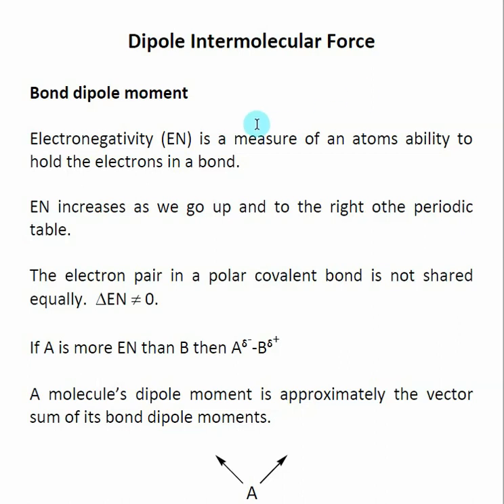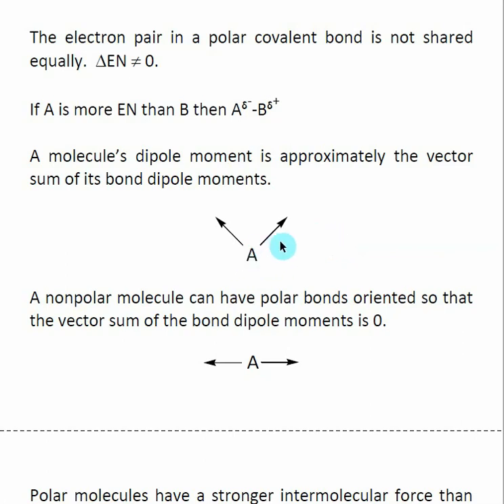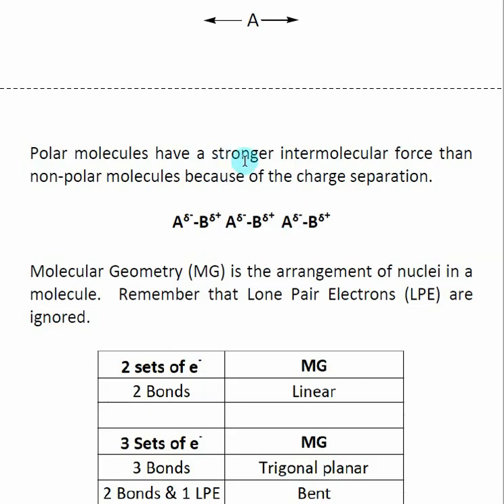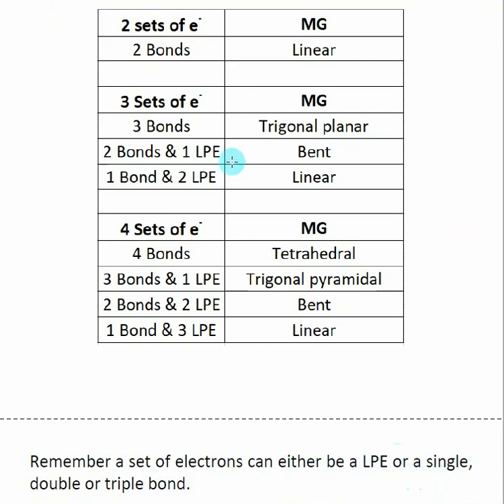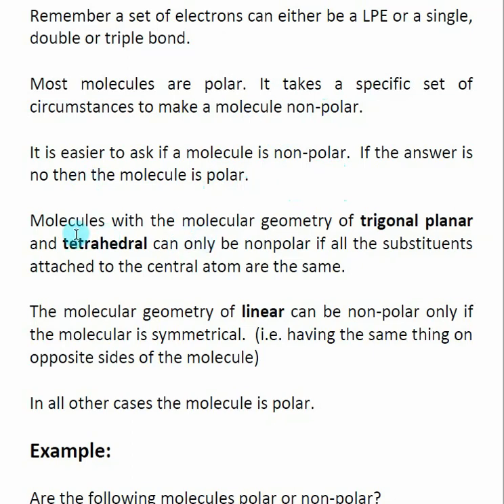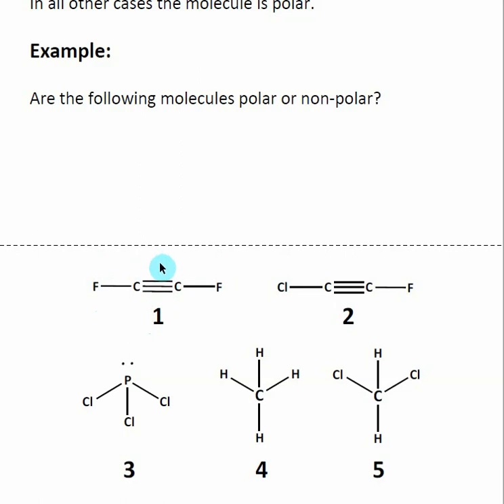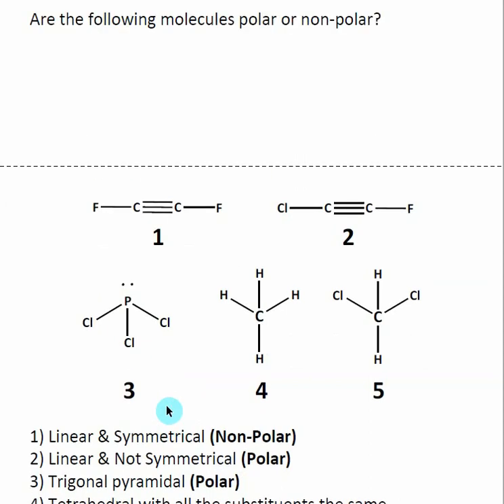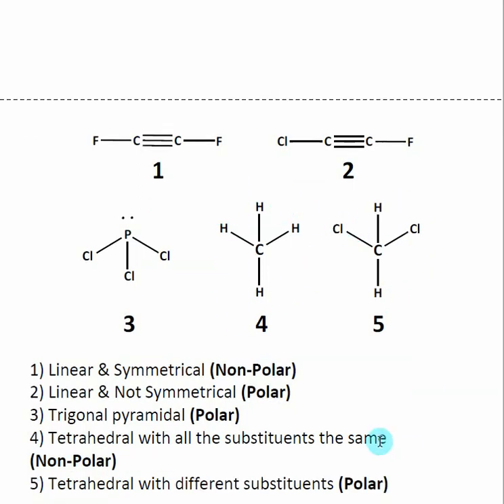Dipole Intermolecular Force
Here is an index of the other videos in Chapter 14 Intermolecular Forces & Phase Changes Bond dipole moment.  Electronegativity (EN) is a measure of an atoms ability to hold the electrons in a bond.  EN increases as we go up and to the right other periodic table.  The electron pair in a polar covalent bond is not shared equally.  EN  0.  If A is more EN than B then Aᵟ--Bᵟ+.  A molecule’s dipole moment is approximately the vector sum of its bond dipole moments.
A nonpolar molecule can have polar bonds oriented so that the vector sum of the bond dipole moments is 0.  Polar molecules have a stronger intermolecular force than non-polar molecules because of the charge separation.